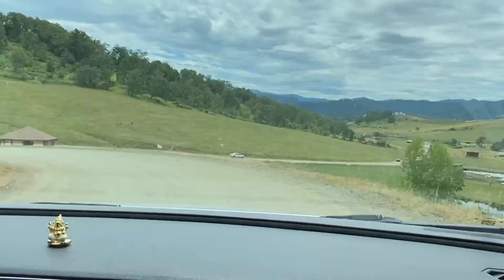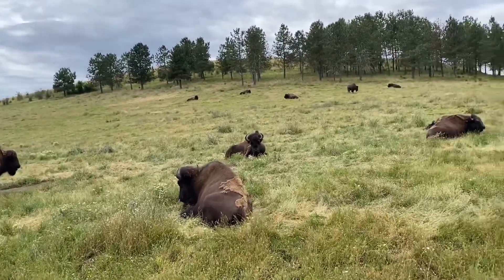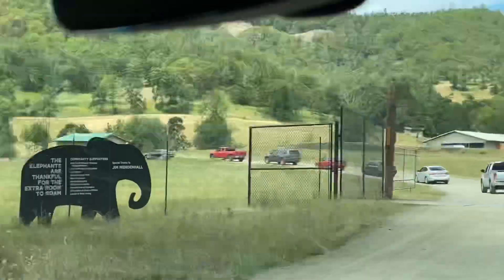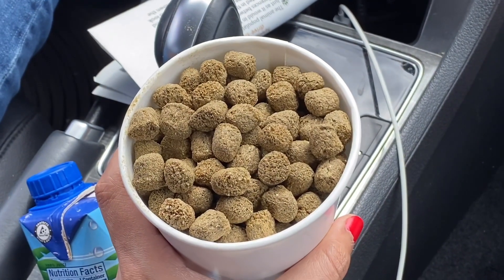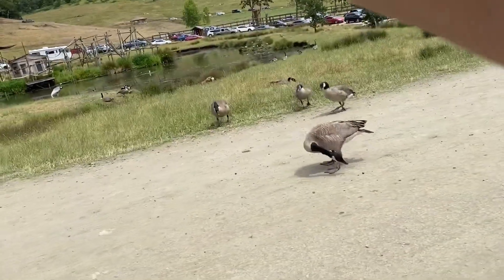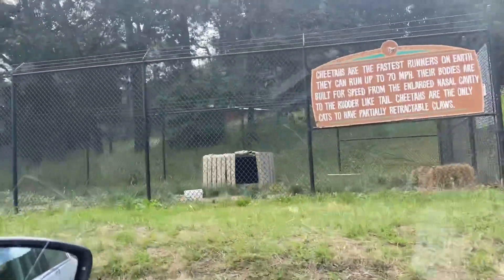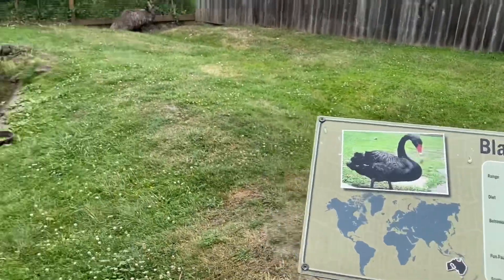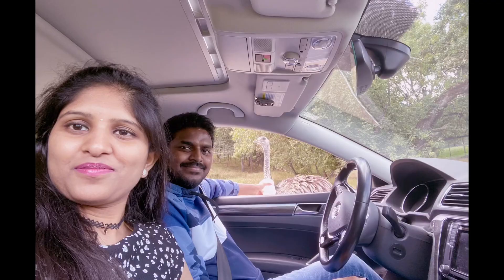Wildlife Safari Tour PART 2 || long drive Vlog || Winchester Dam View || Navya’s Vlogs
This wildlife Safari located in Winston Oregon state. From Portland 3hours drive . It is 600 acres wildlife Safari park . There is more number of animals like African, Asia & the Americas totally secured . There are helpers for emergencies etc . Kids will love this wildlife Safari. Main important this wildlife Safari Tour is totally drive through park . No contact with person  & for this wildlife Safari booking tickets is available in online also .

video shot on : iphone11 pro